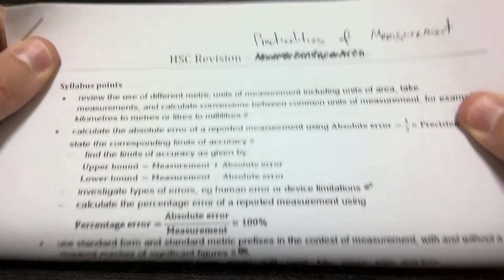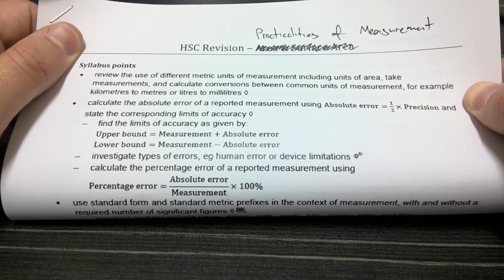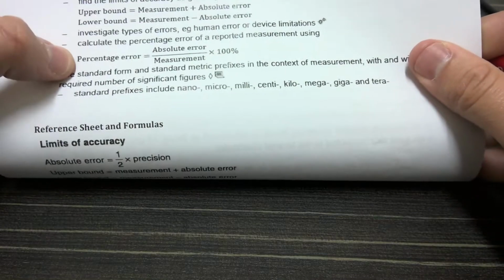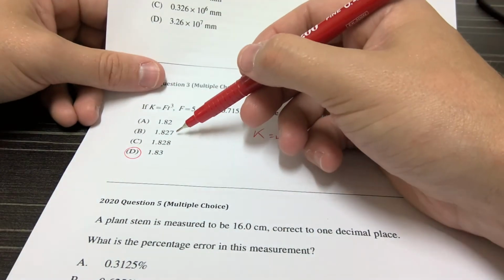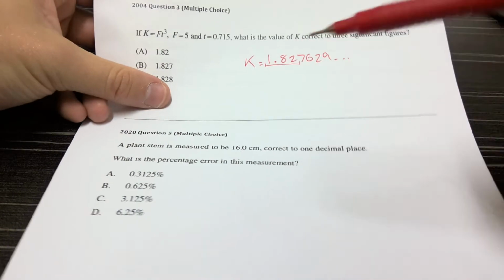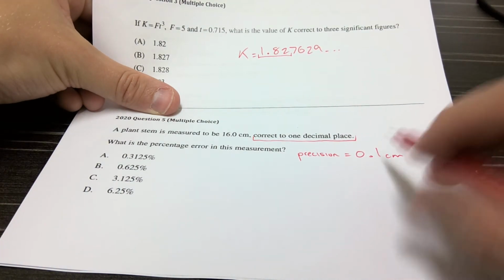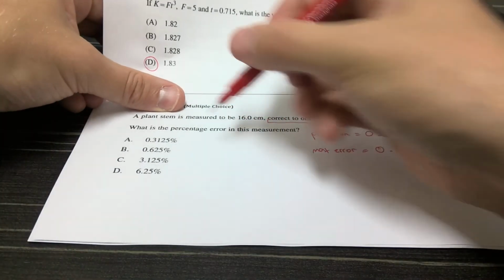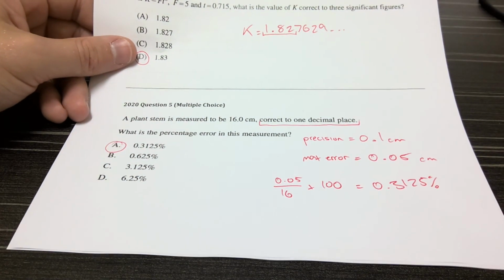[Y12 Std] HSC Revision - Practicalities of Measurement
Video on Y11 Standard topic talking about measurement errors and standard form.